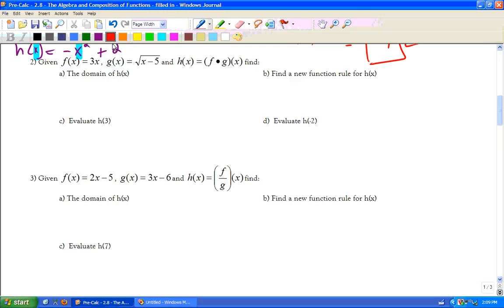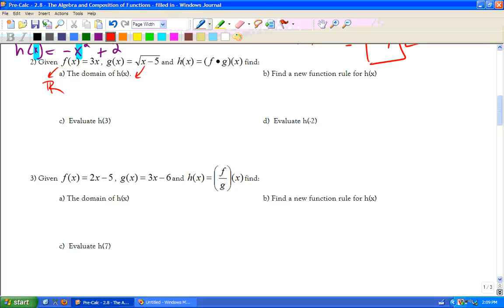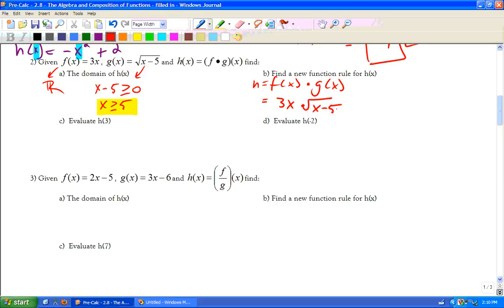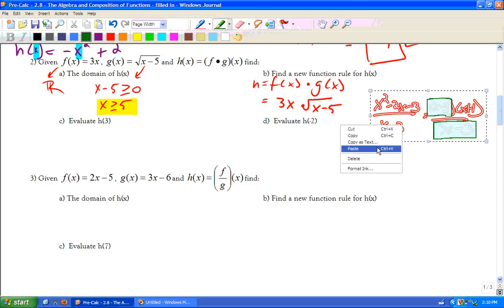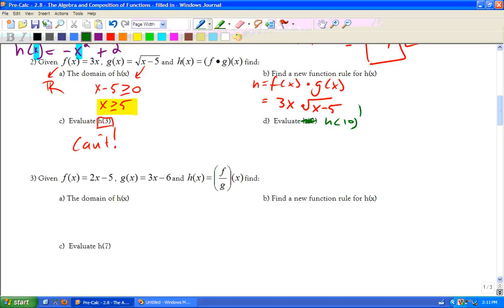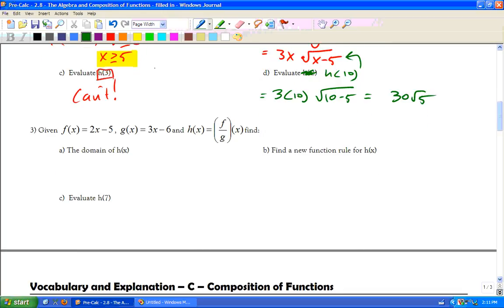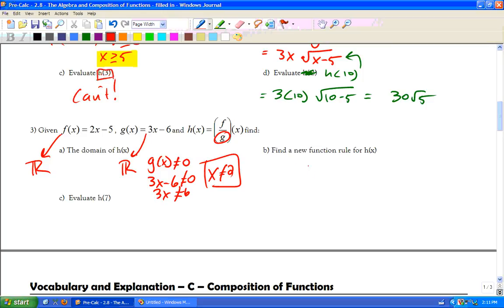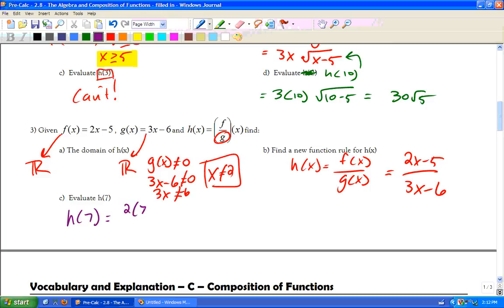2 8 B multdiv functions